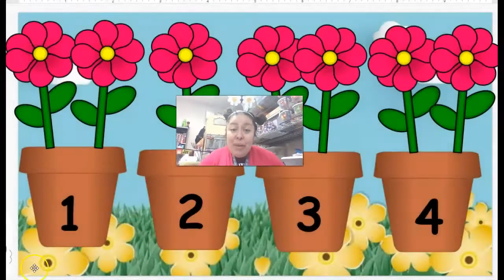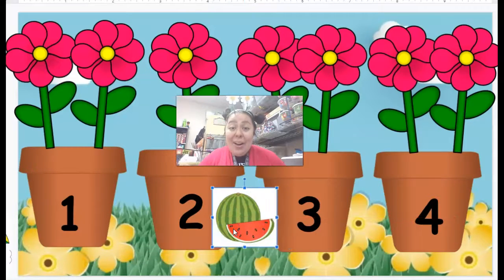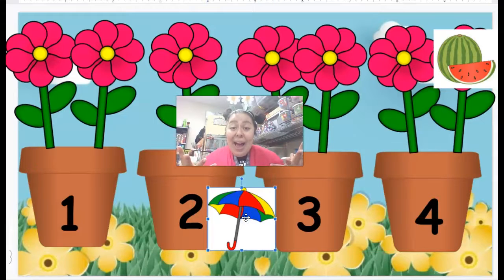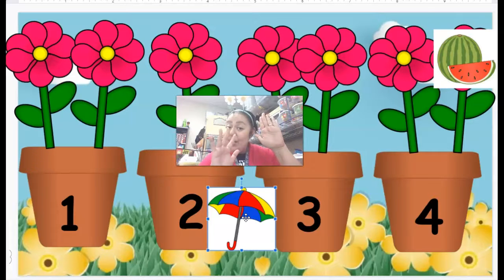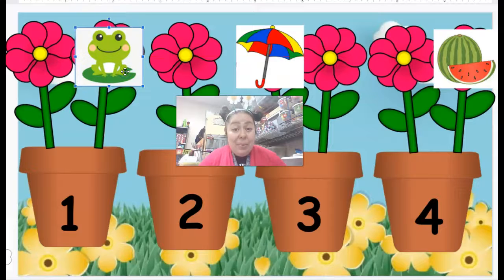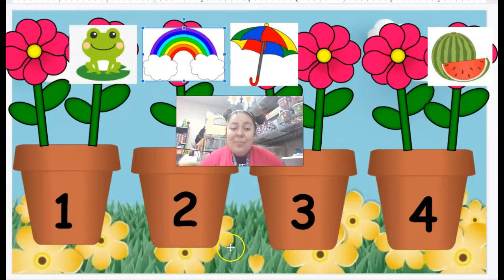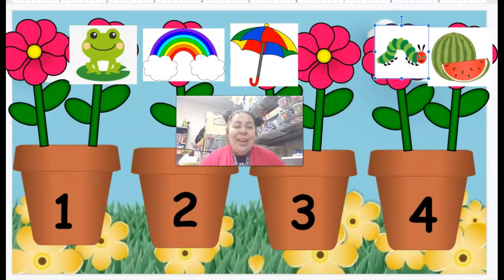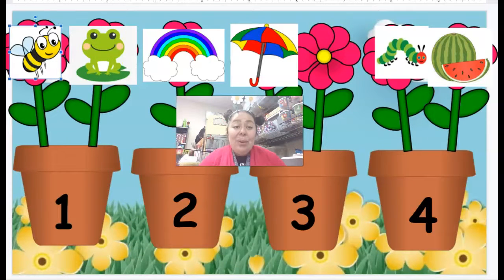EL: April 7th